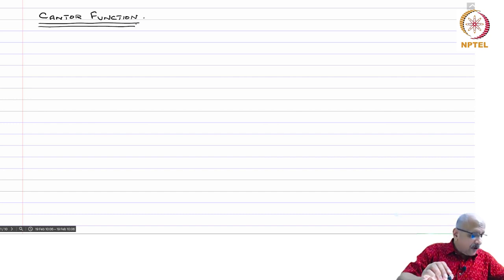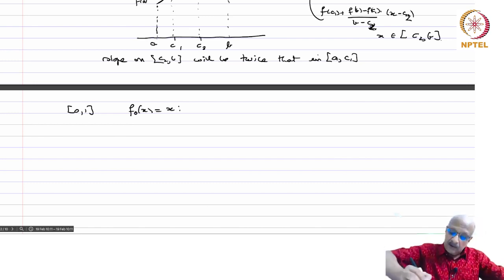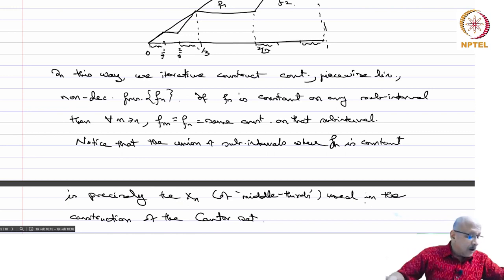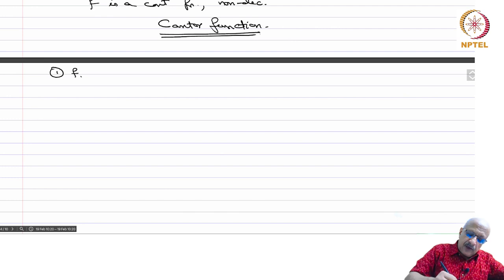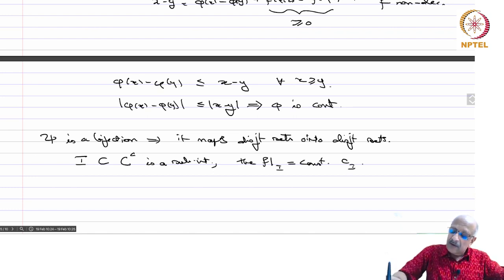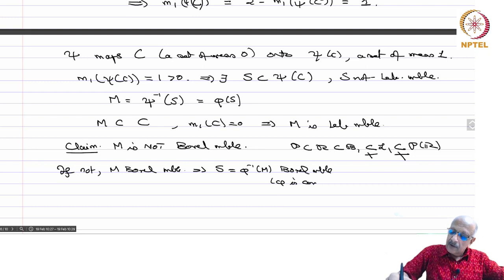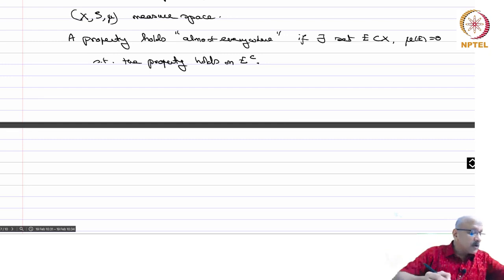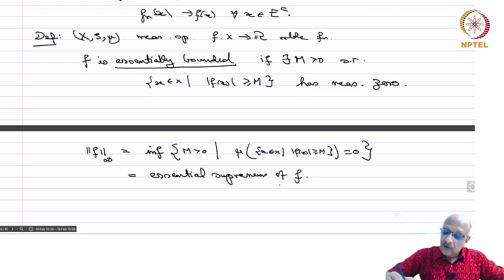4.2 Cantor Function